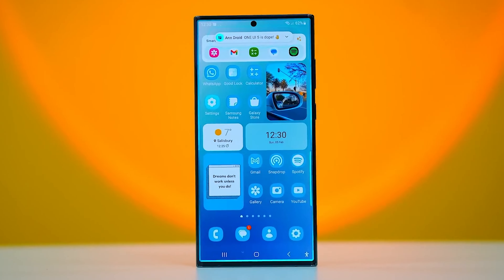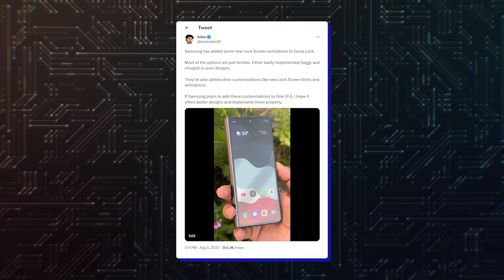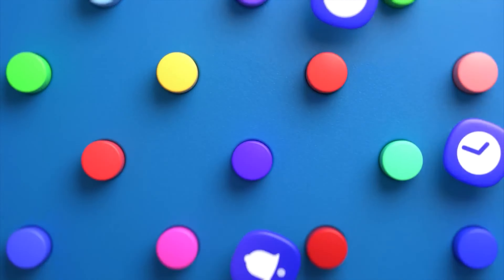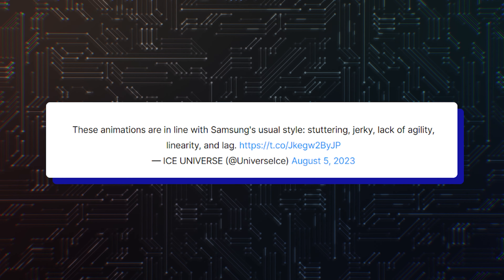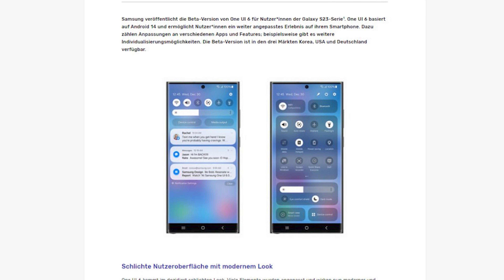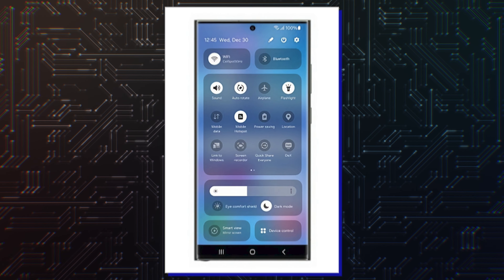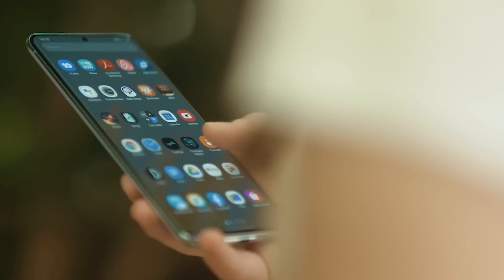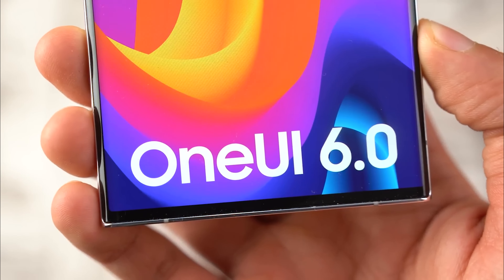Samsung Galaxy One UI 6 - OFFICIAL!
New lock screen animation for Samsung's Good Lock app leaks, gets crticized as laggy, choppy (VIDEO). Samsung has just confirmed the official names of its next big mid-range tablets